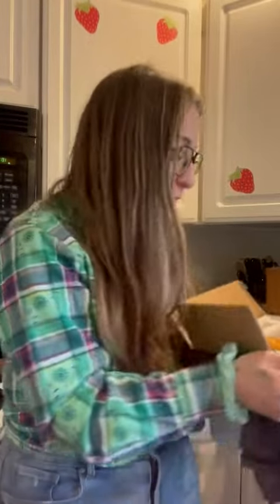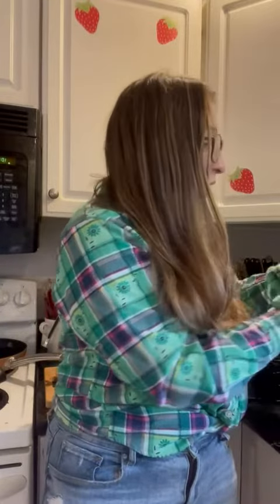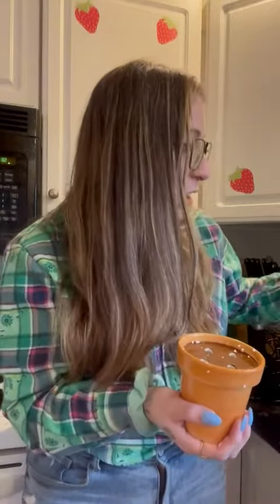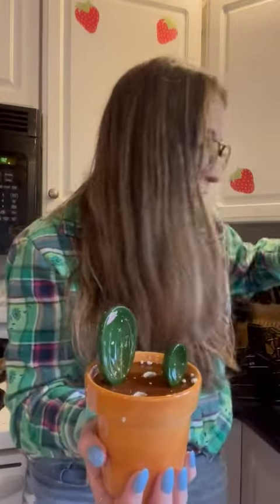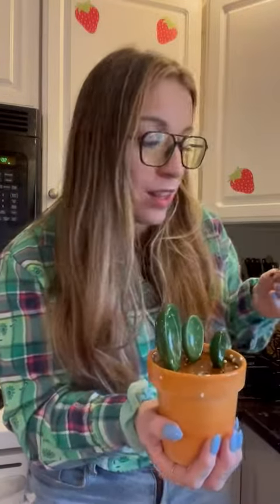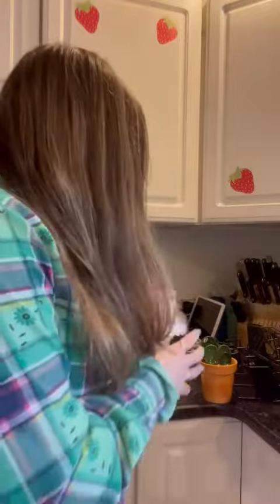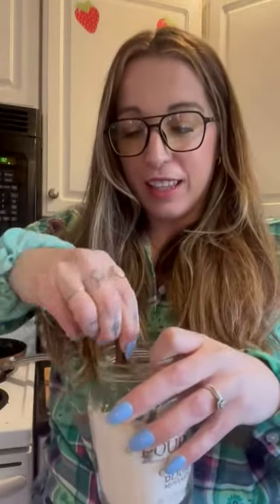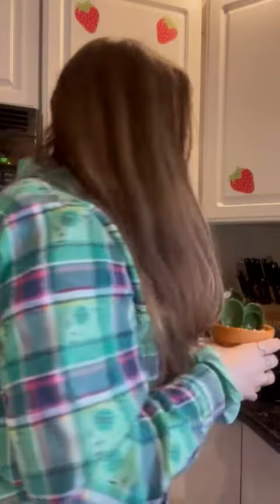Creative Cactus Ceramic Baking Weighing Spoon Review, The cutest measuring cups